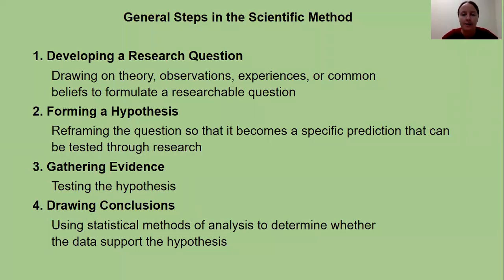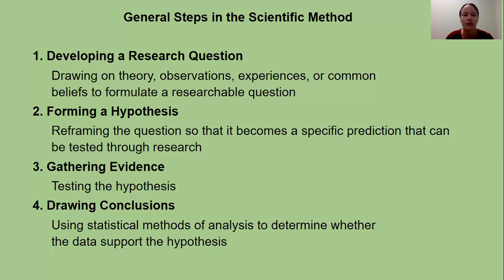The Scientific Method